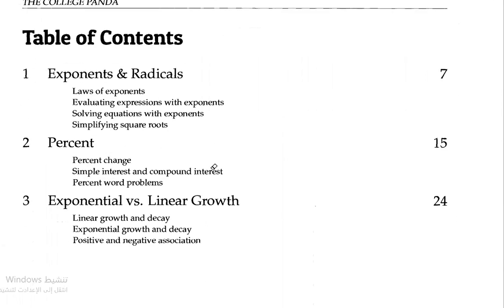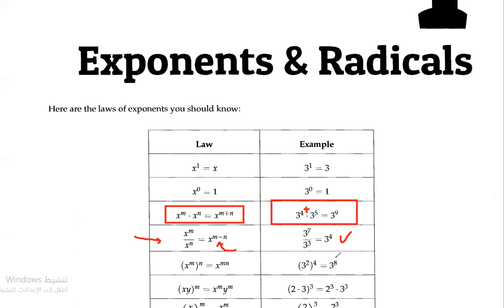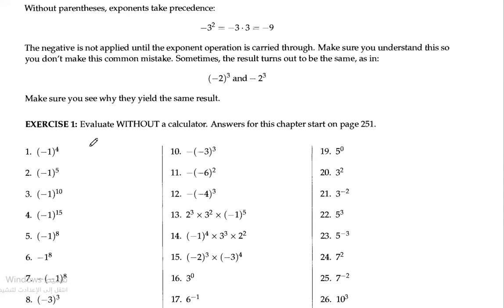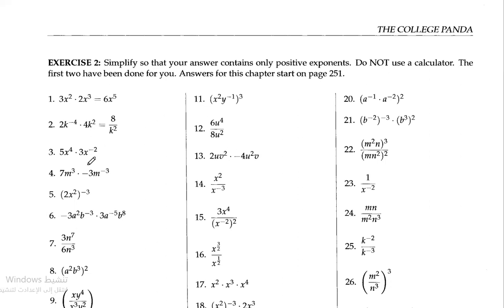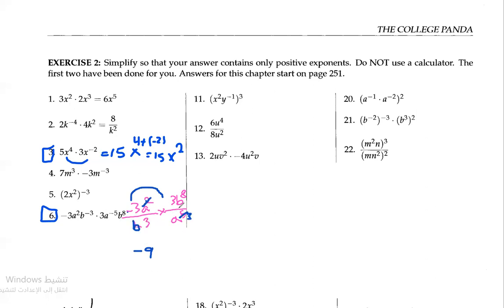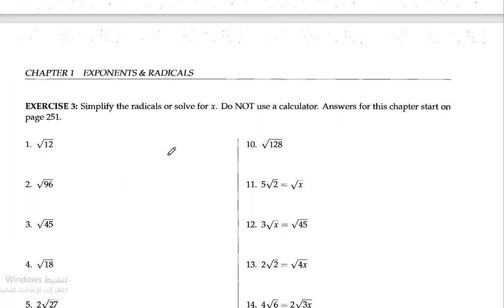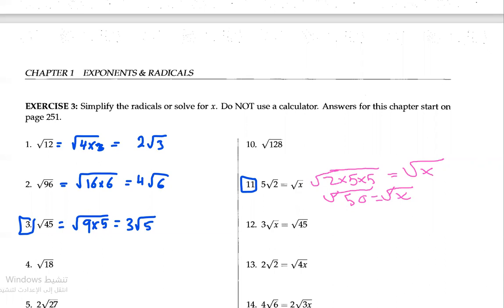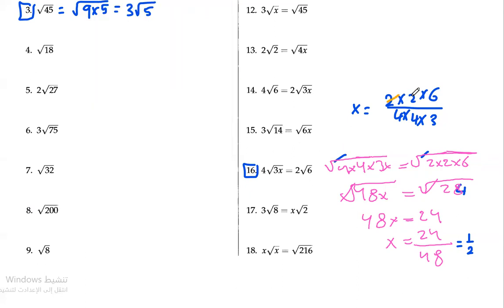SAT Chapter-1- exponents&redicals-V 1/3 with Mr.Zaki Alshulah اختبار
🌸فائدة جميلة🌸

👈🏻 لمن يرغب أن تصله إعلانات النادي والدورات الصيفية المجانية الانضمام معنا في إحدى قنوات التواصل: